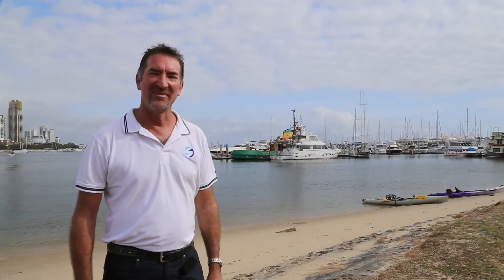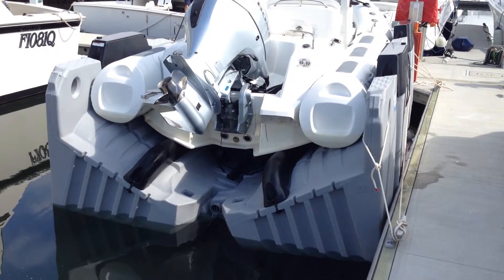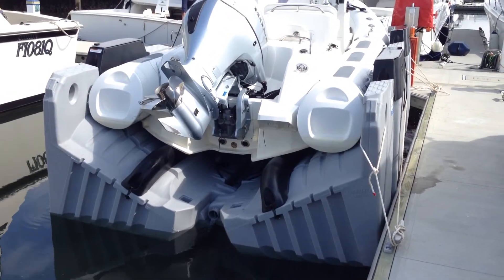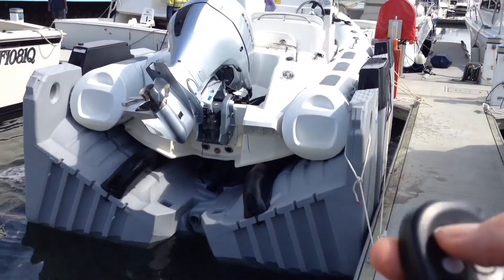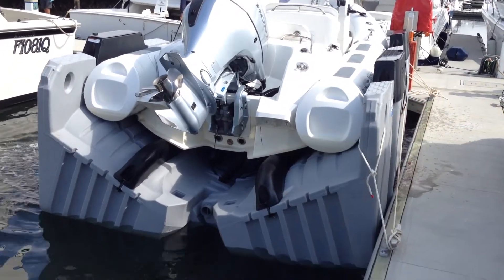Next Generation Boat Lift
This Week CEO John Hogan discusses the next generation in boat lifts to hit the market, new to Superior the next generation Sunstream V-Lift is packed full of features including optional control from your smartphone, auto levelling, 4 hour tank monitoring intervals and quick launch feature. The new V-Lift can viewed at R Marine Crawley who are located at Runaway Bay Marina.